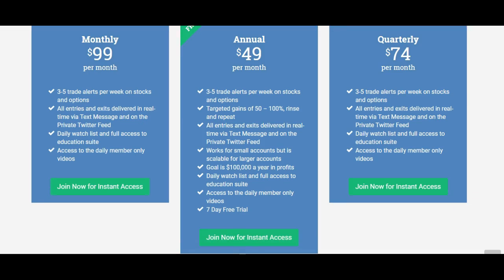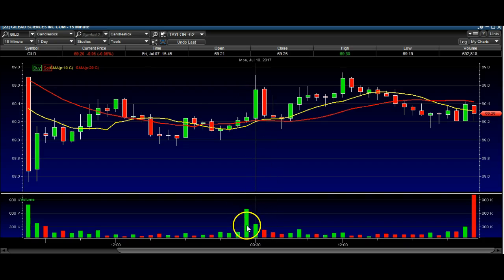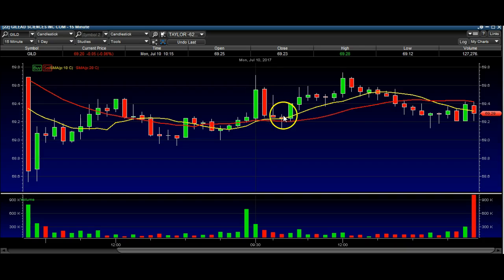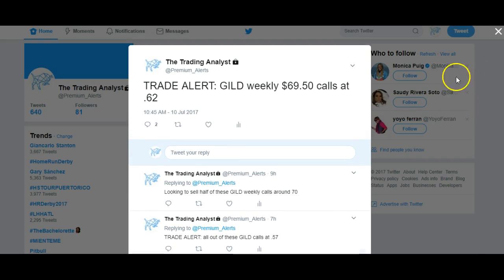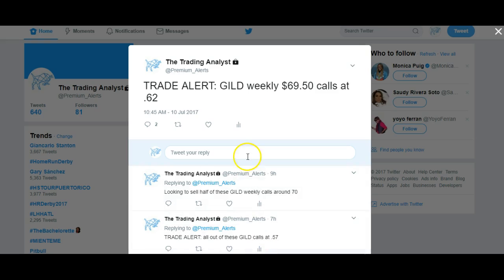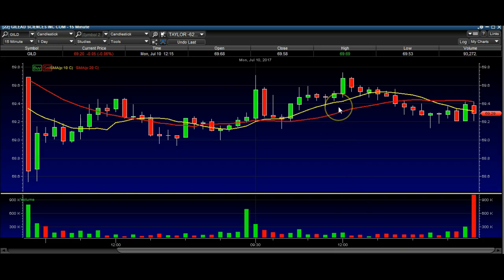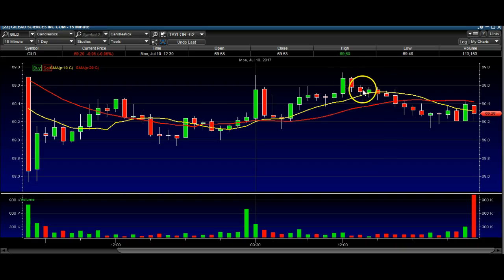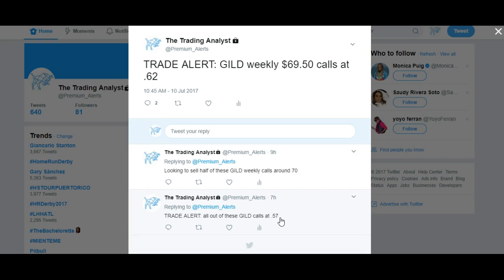How I Keep My Losses Small: $GILD Trade Review